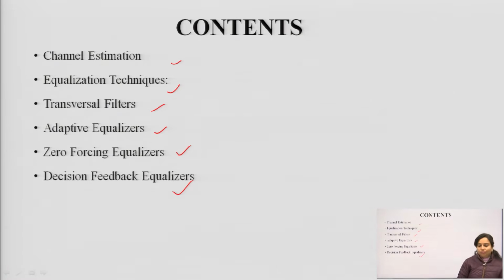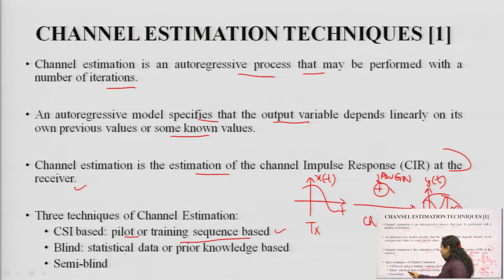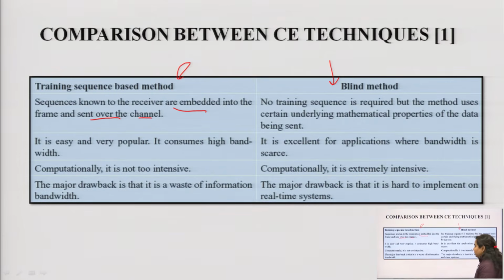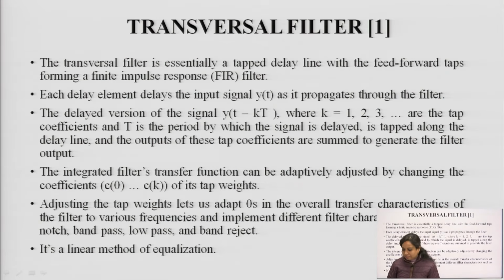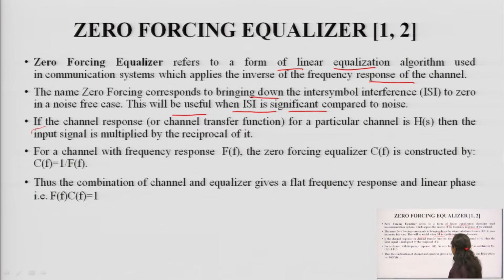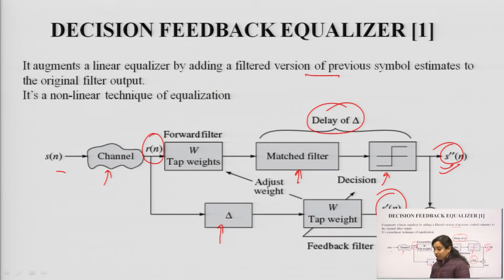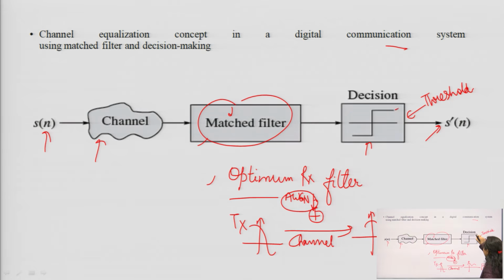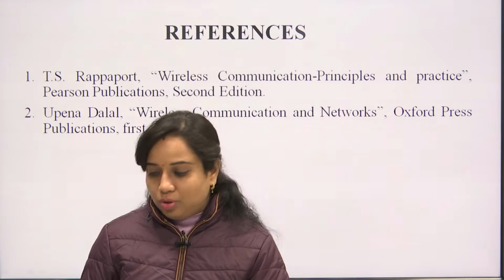Wireless & Mobile Communication | Equalization | AKTU Digital Education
Wireless & Mobile Communication | Equalization |